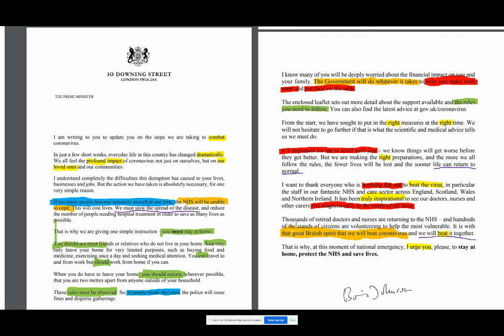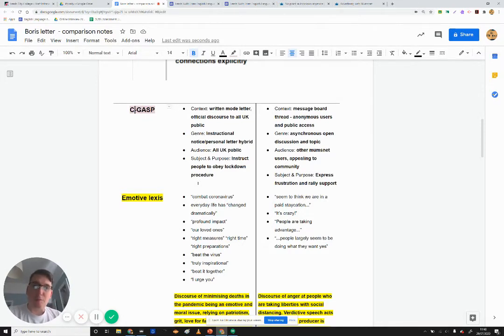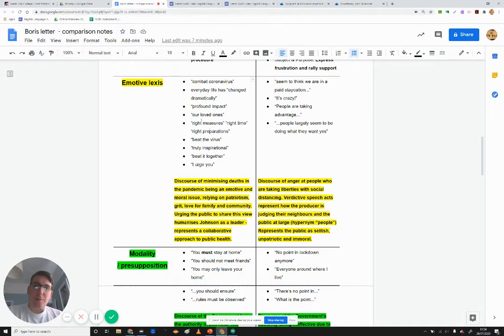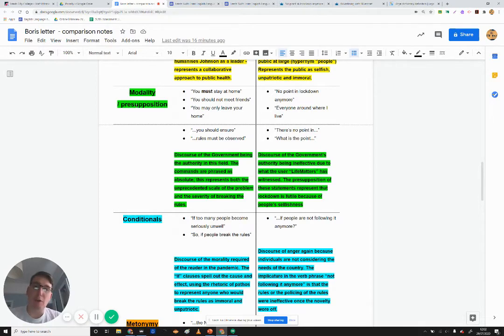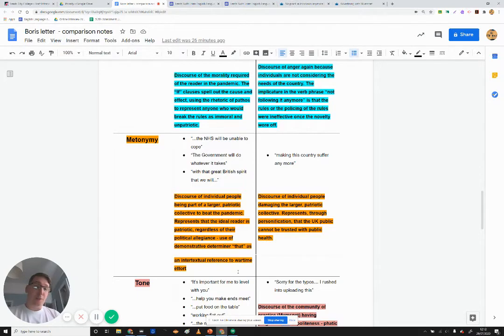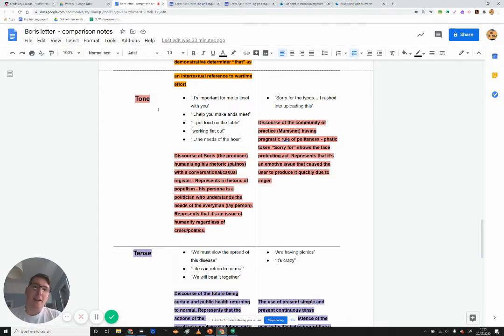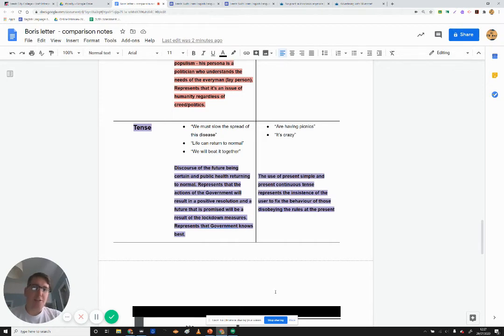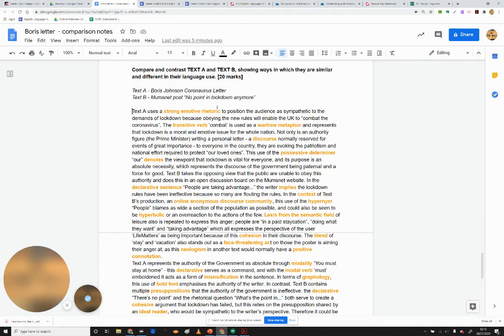AS English Language Revision - How to compare texts Paper 1 Q3 Boris VS Mumsnet